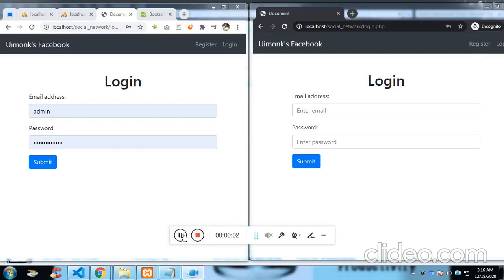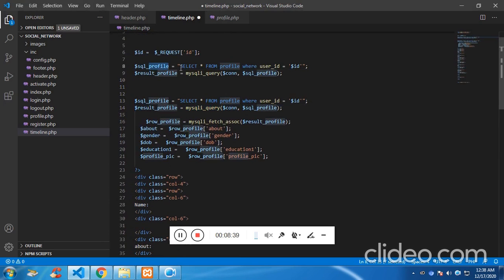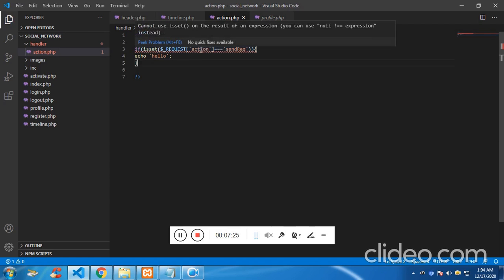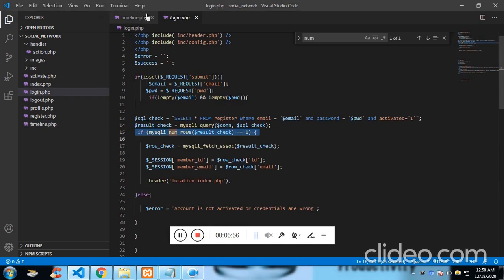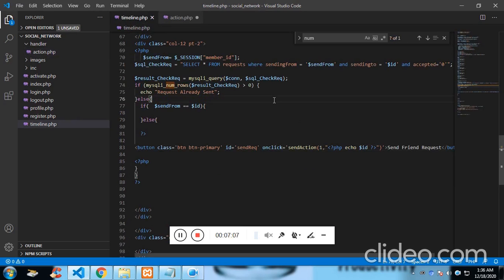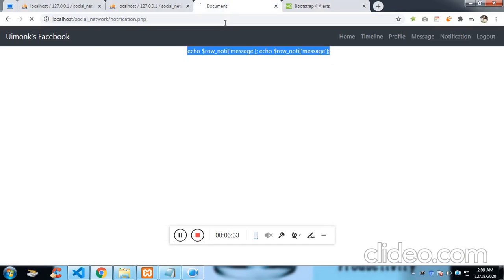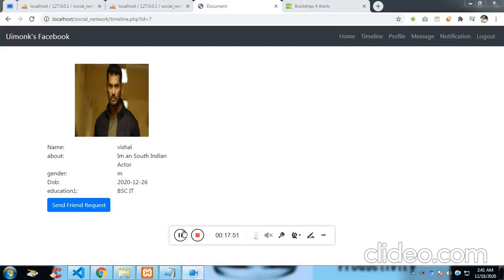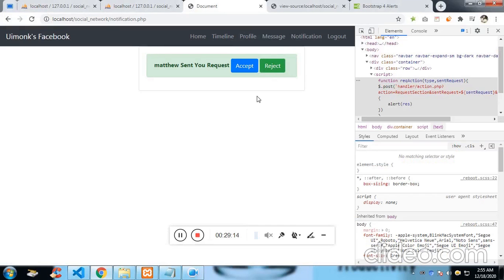Send Friend Request & Notifications - PHP/MYSQL Projecr Tutorial with Source Code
Send Friend Request & Notifications - PHP/MYSQL Tutorial with Source Code

1. Create Timeline Page
2. Send Friend Request
3. Once Request Send do not Show "Send Request Button"
4. Send Notification for Friend Request
5. Show Notification on Page